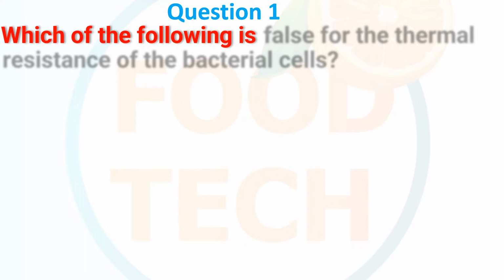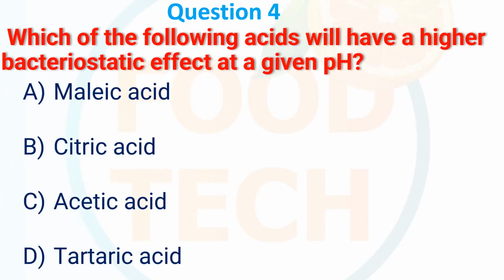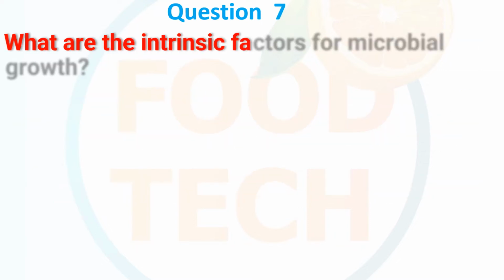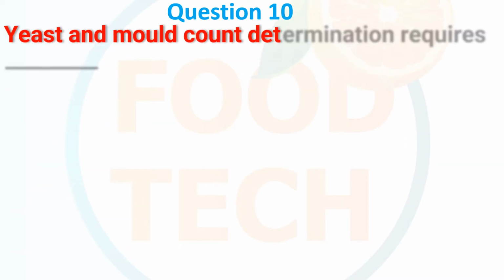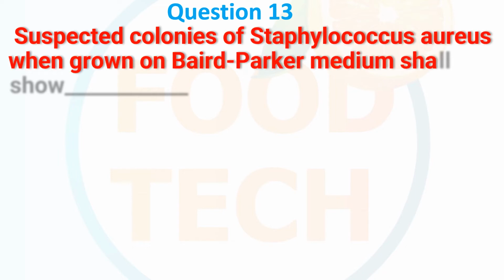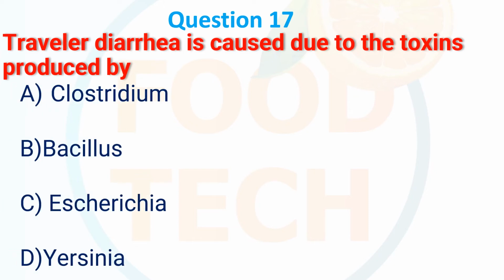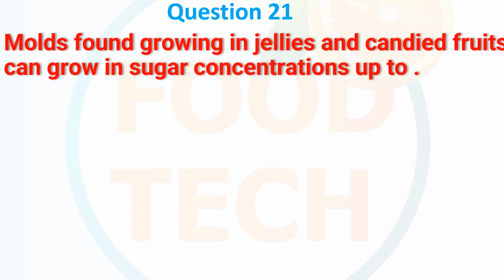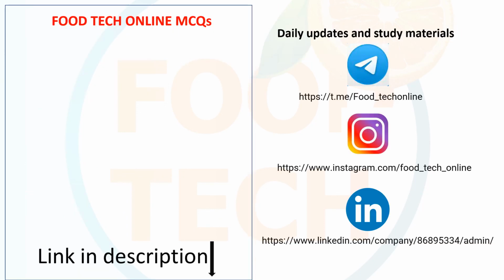FSSAI CBT 2 Preparation I Food Microbiology & General principles of food hygiene |Set 4 I CFSO &TO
FSSAI CBT 2 Preparation IFood Microbiology & General principles of food hygiene   MCQs